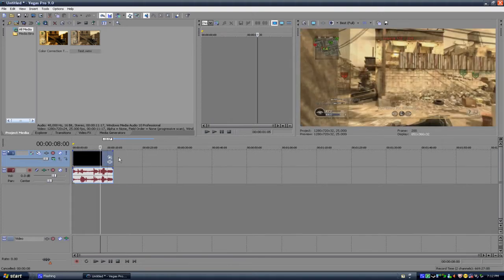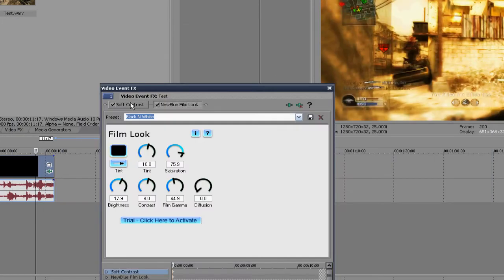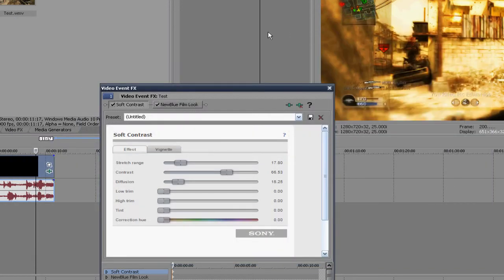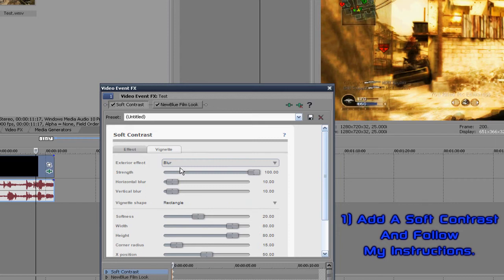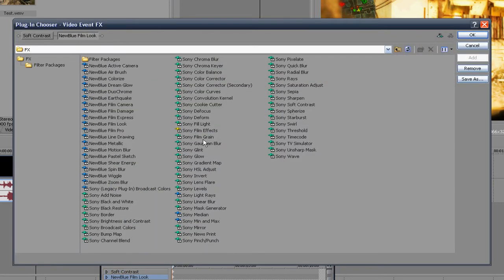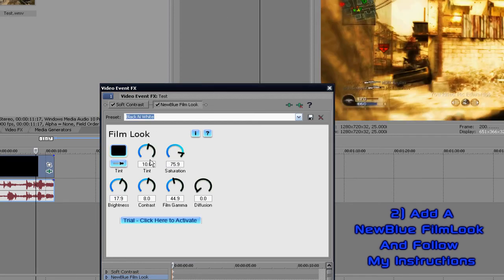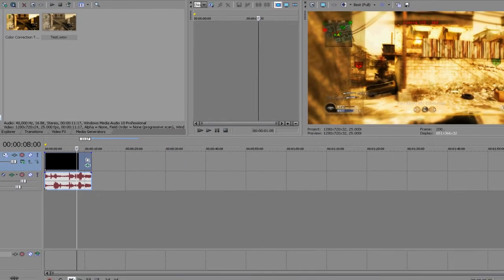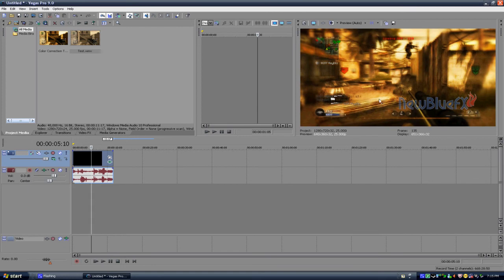Sony Vegas 8/9 Tutorial - Color Correction | Call Of Duty 4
Song(s) Used

Jochen Miller - Lost Connection